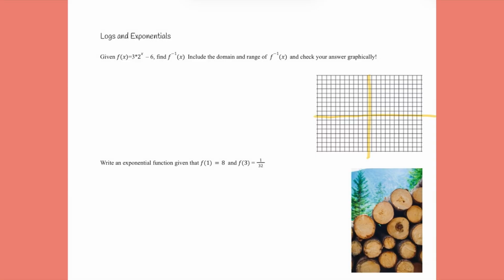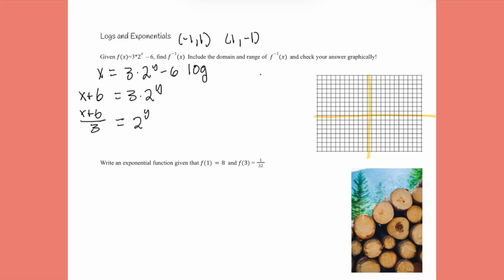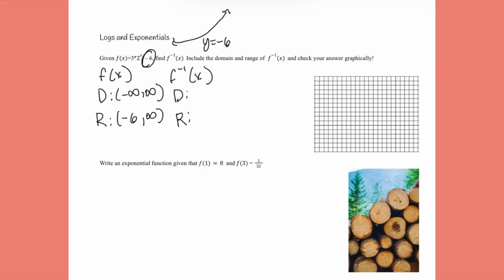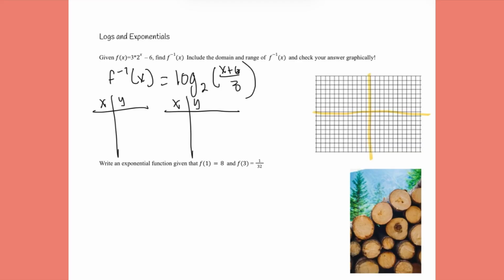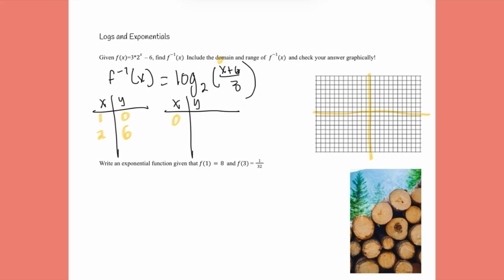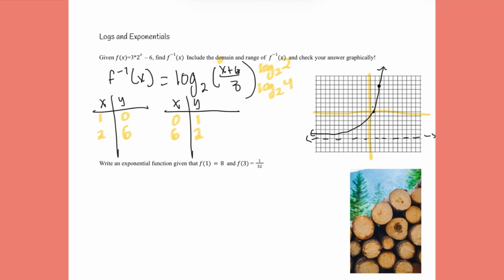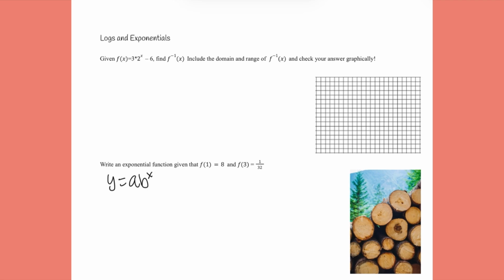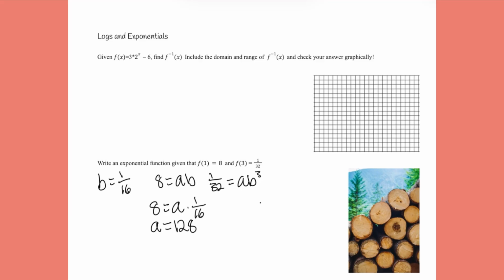Logs and Exponentials for High School Algebra 2 Students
Practice problems about logarithmic and exponential functions for Algebra 2.